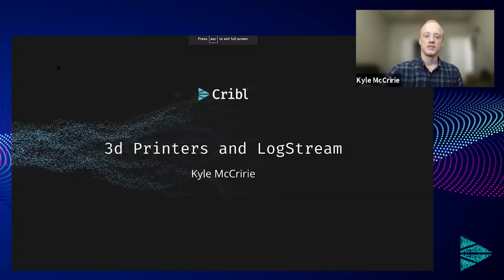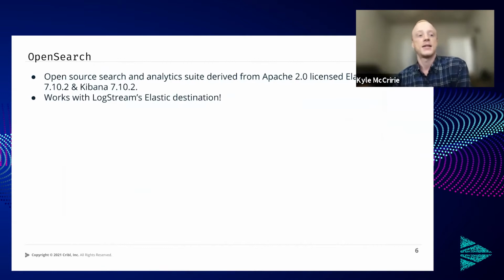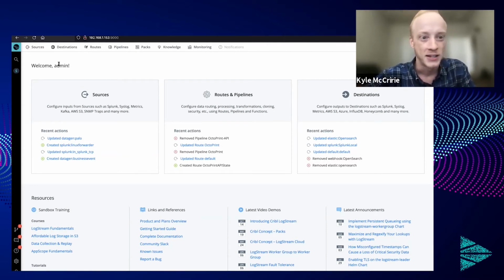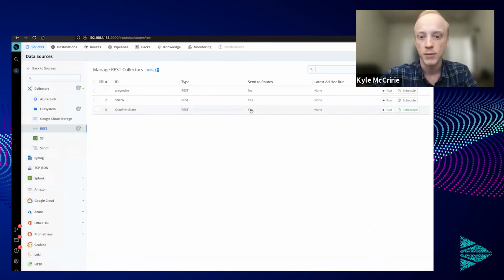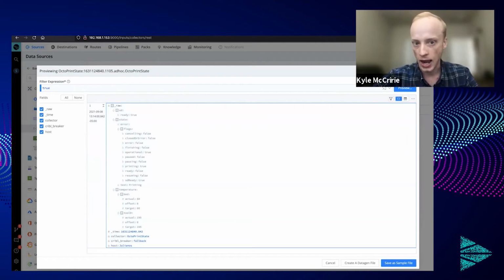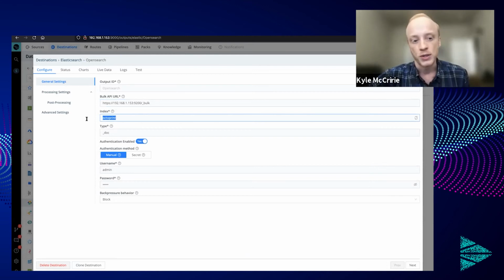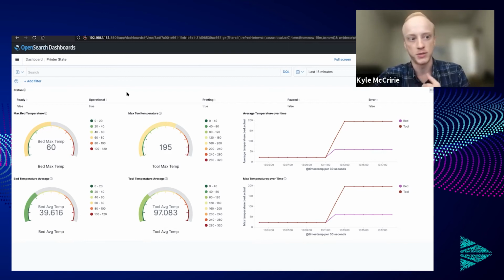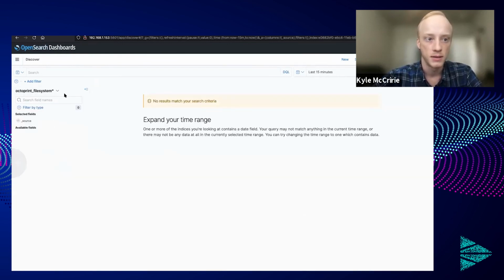Using Cribl LogStream to Ingest OctoPrint Logs in OpenSearch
This video will walk through how to LogStream to ingest 3D printer data from OctoPrint, using LogStream's REST and filesystem collectors. And how I then transformed and routed that data to OpenSearch. The basic principles are the same for RepetierServer or Ultimaker.

## Follow Cribl